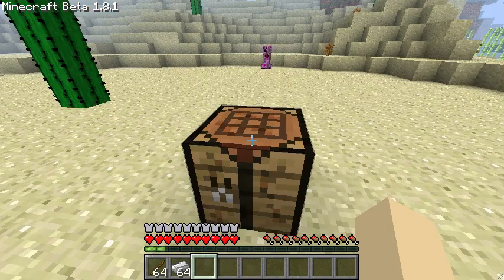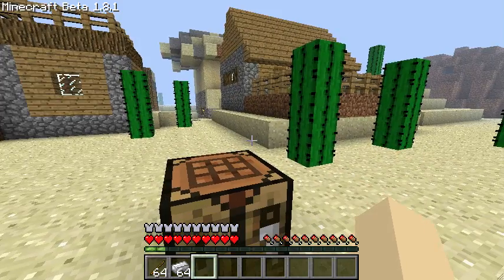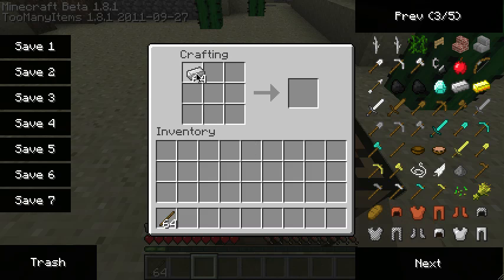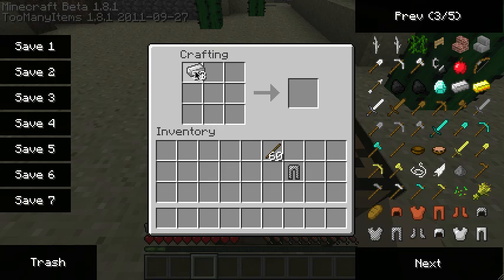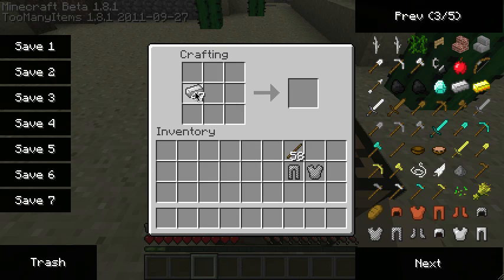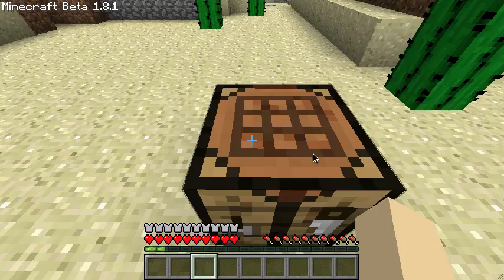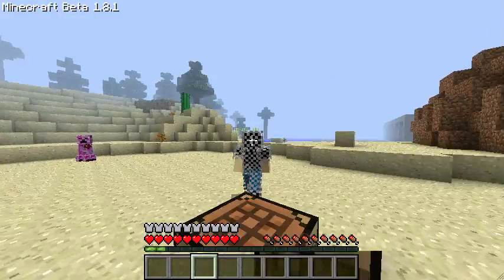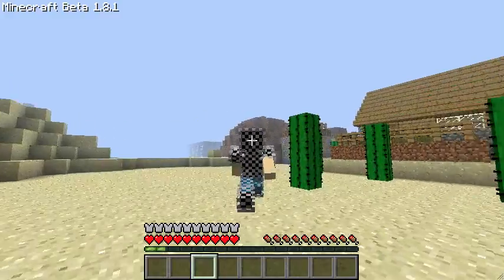Craftable Chainmail Mod! - Mod Spotlight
I spotlight the Craftable Chainmail mod! This mod, as the name says, lets your craft chainmail armor without using fire! Before this mod you had to use fire, not flint and steel, to craft chainmail armor such as a chestplate, helmet, leggings, and boots. Not anymore with this mod! Just use iron ingots and sticks to craft your chainmail armor!

Awesome Intro/Background music by C418! :^D